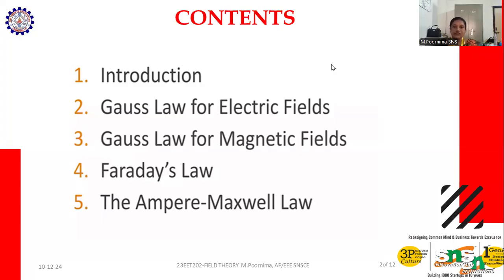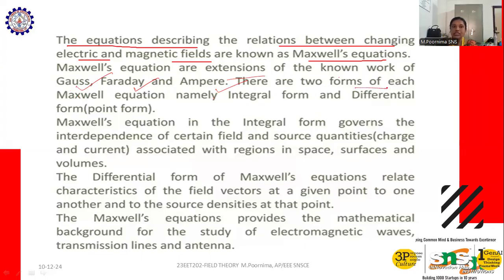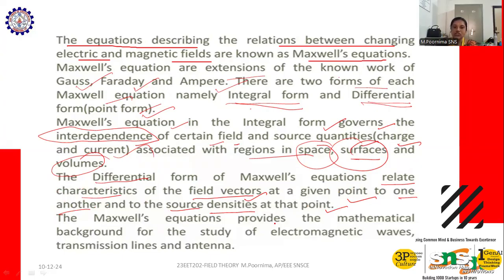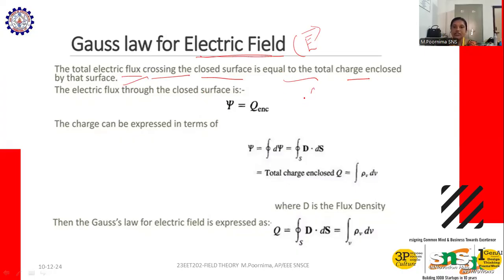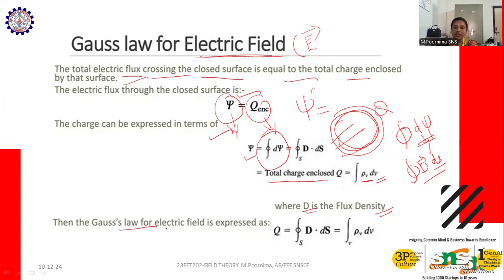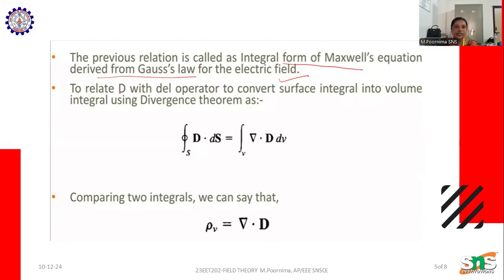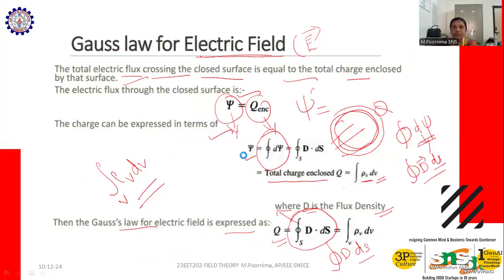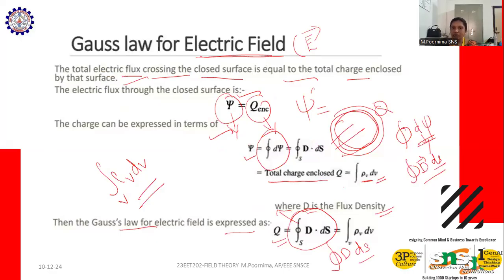Maxwell’s Equations-I | M.Poornima | SNS Institutions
Explore Maxwell's Equations with our deep dive into Gauss's Law for Electricity! this video, unravel the fundamental principle that the total electric flux through a closed surface is proportional to the electric charge enclosed. Understand the mathematical representation and its applications in understanding electric fields and charge distributions